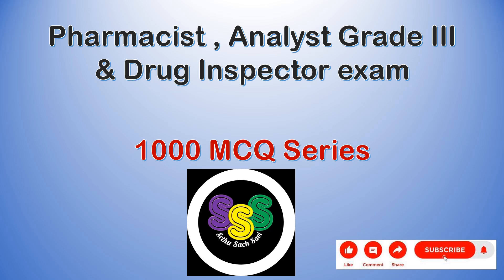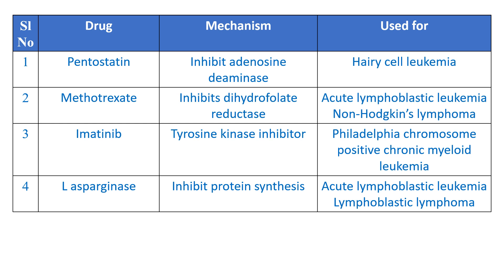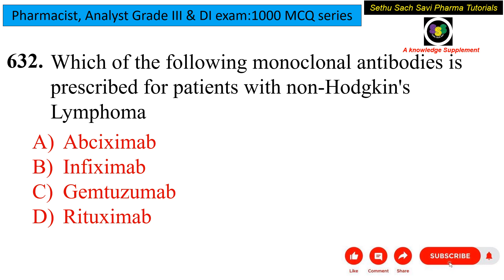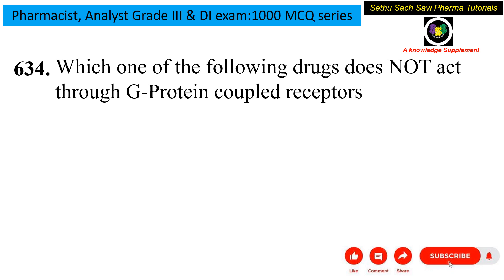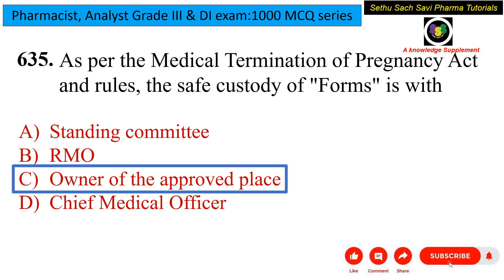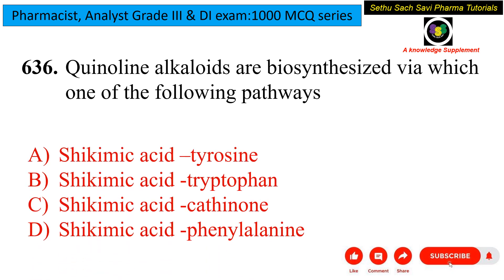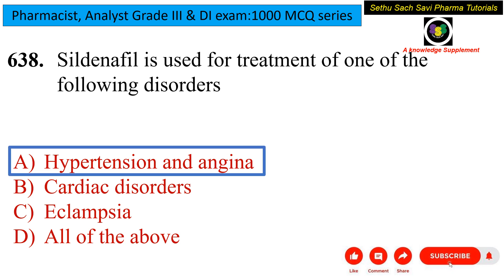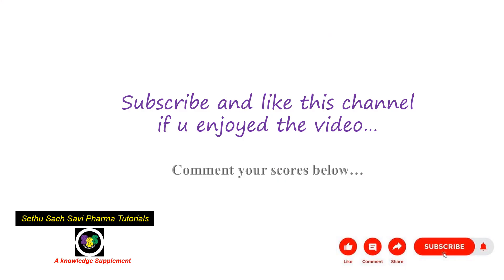KERALA PSC ANALAYST GRADE III EXAM 1000 MCQ Series: 64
After installing the app, open it and type the ORG code, *LBJBJW*